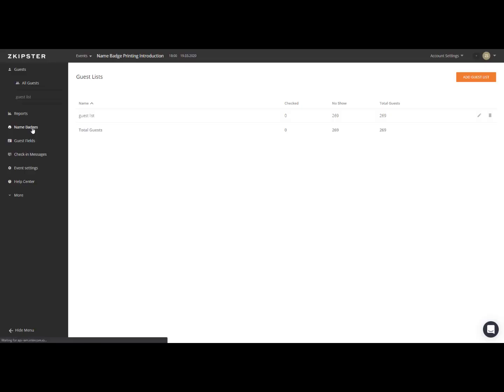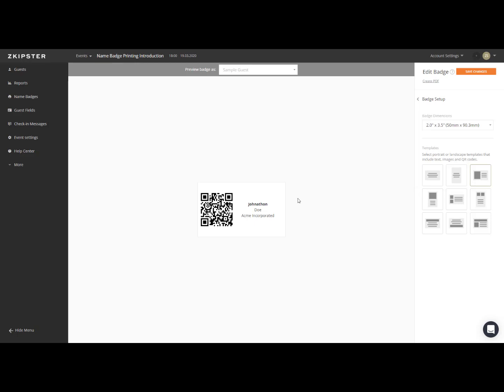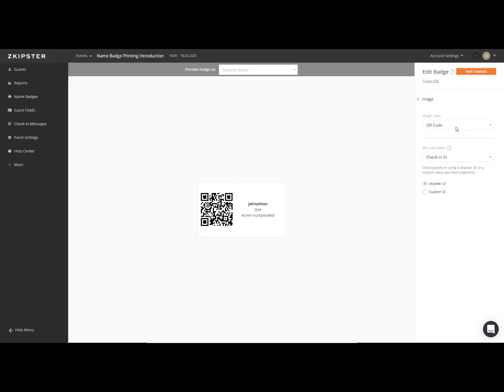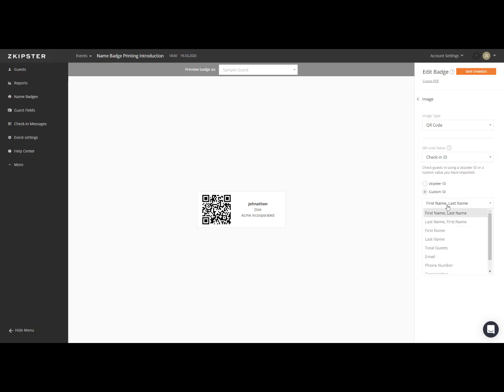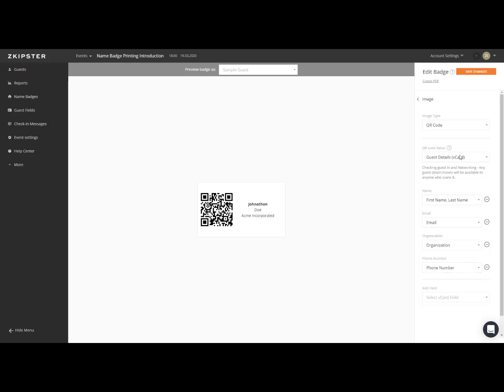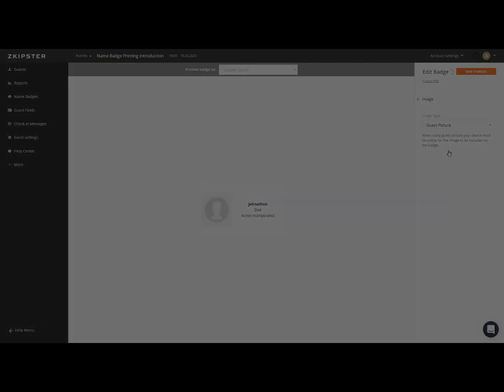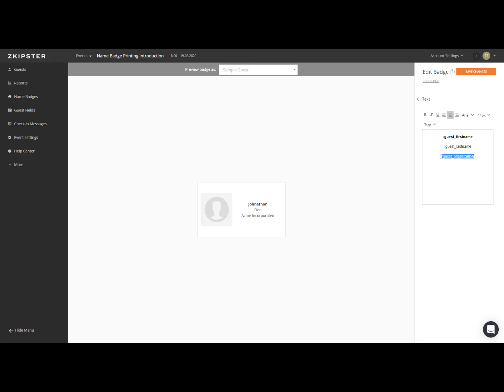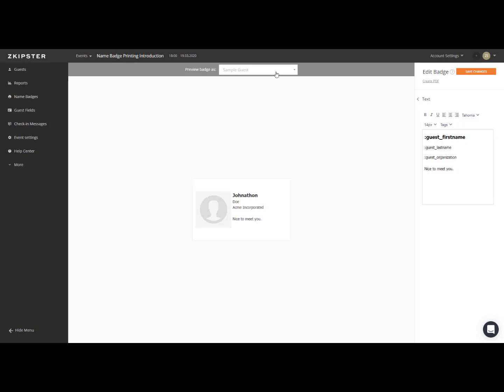Name Badge Printing: Designing your Name Badges | zkipster Tutorial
A brief tutorial video on how to design your name badges in zkipster.